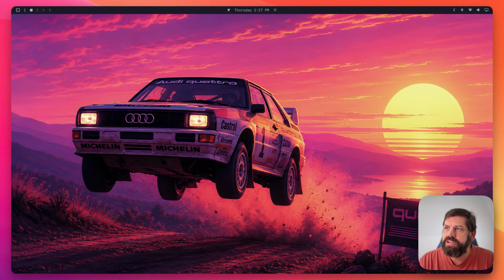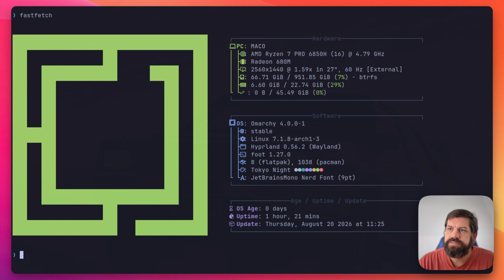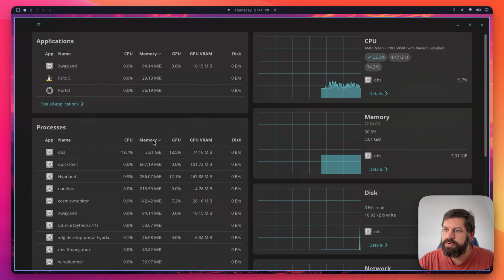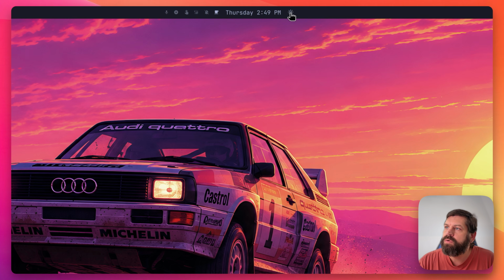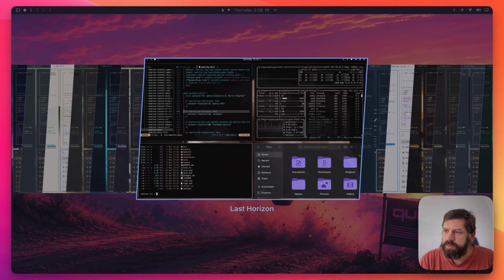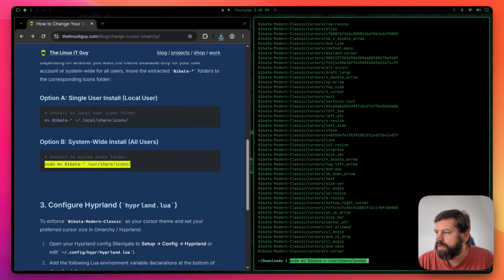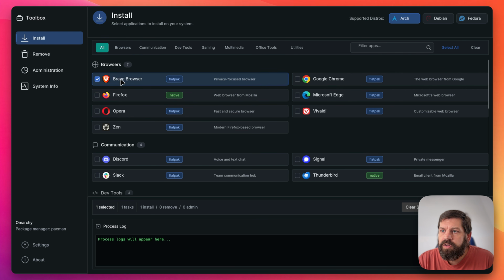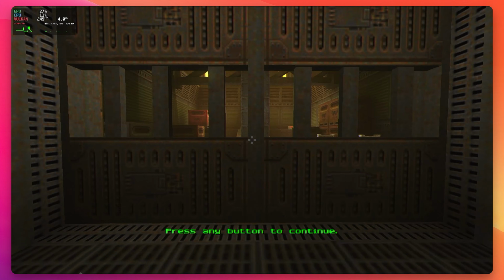Omarchy 4 Quattro is awesome!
Taking a first look at Omarchy 4, an Arch-based distro rebuilt around Quickshell as the desktop construction kit, running Hyprland as the window tiling manager. Comes loaded with NeoVim, Chromium, Obsidian, LibreOffice, Kdenlive, OBS Studio, and a Winamp style music player called cliamp. All of this on real hardware! I just got the mini PCs in today, JIT for the video.

In this video:

- 0:00 Downloading and flashing the ISO with Fedora Media Writer
- 1:32 Checking for updates
- 1:58 System specs on my new mini PC (Ryzen 7 Pro 6850H, Radeon 680M)
- 4:17 Installing packages
- 4:55 Top bar and system tray walkthrough (display scaling, network QR share, reminders)
- 6:18 Built-in tools: Omacalc, Omacut, Omawrite
- 7:13 Switching themes & Wallpapers
- 8:15 Installing my custom Q2DM1 GitHub theme and a custom cursor
- 10:33 Installing my Toolbox (97 GitHub stars and climbing)
- 11:46 Installing Google Antigravity IDE
- 13:19 Quake II benchmark test
- 14:02 Who is Omarchy for?

Omarchy can run on almost anything, I've even put it on a 2013 Surface Pro with 4GB of RAM. If you want to try Hyprland without building your own dotfiles from scratch, this is a solid starting point.

USB Stick (For installing Linux!)
AOOSTAR MACO 6850H